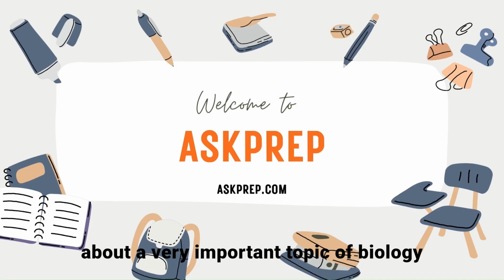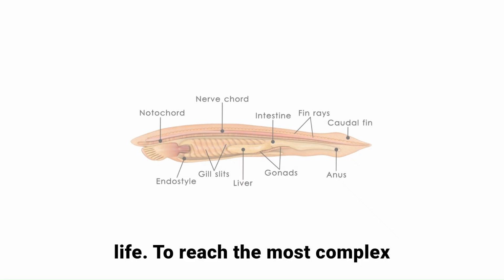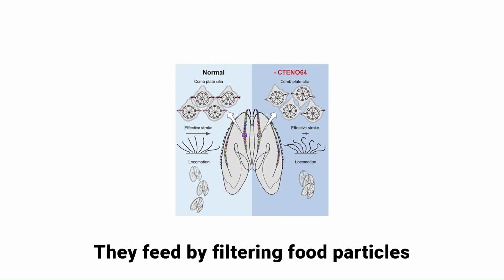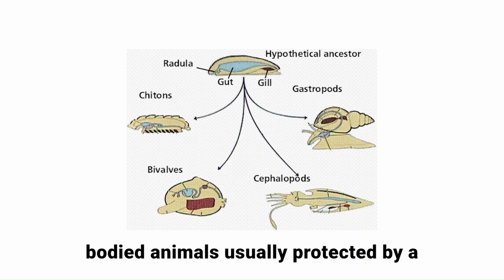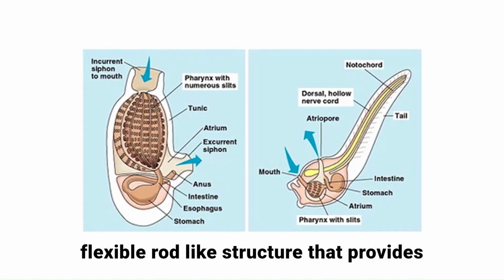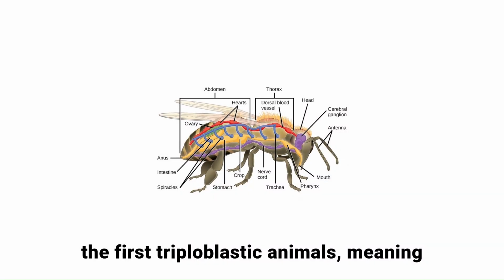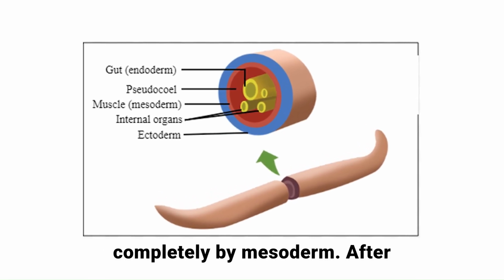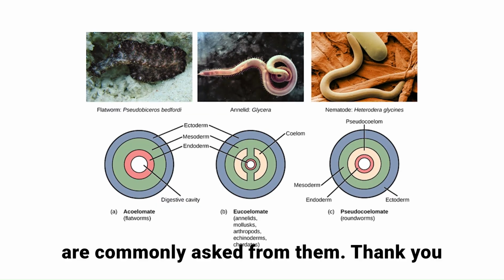Animal Kingdom Explained | Non-Chordates to Chordates Classification | NEET & Class 11 Biology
Welcome to another comprehensive session by AskPrep, where we explore the vast Animal Kingdom—from simple invertebrates to complex vertebrates.

We’ll cover:

🐚 Non-Chordates: Porifera, Cnidaria, Platyhelminthes, Annelida, Arthropoda, Mollusca, and Echinodermata

🐟 Chordates: Features of phylum Chordata, and its subdivisions including Pisces, Amphibia, Reptilia, Aves, and Mammalia

🔍 Key differences between Non-Chordates and Chordates

🧠 Mnemonics and tricks to remember classification easily

Perfect for students of CBSE Class 11 and NEET aspirants, this video simplifies animal classification with diagrams, characteristics, and examples.